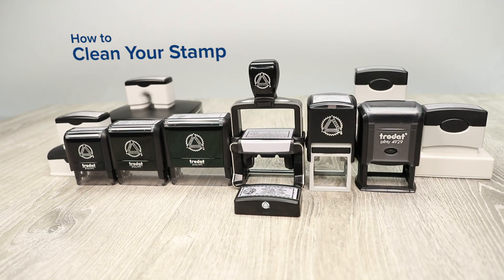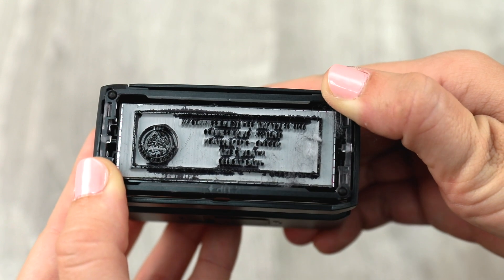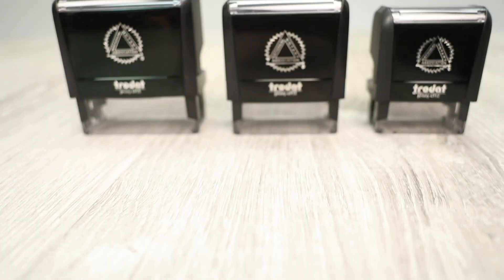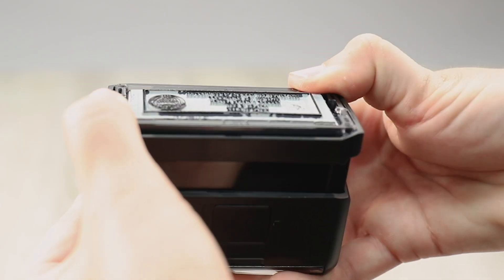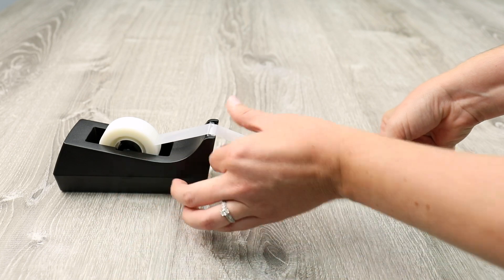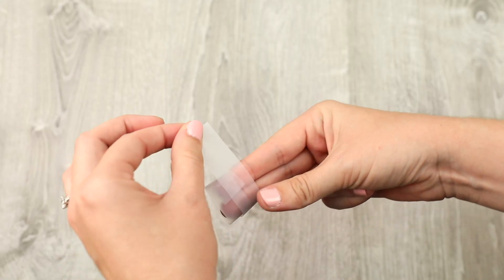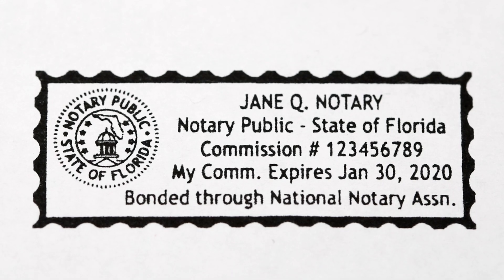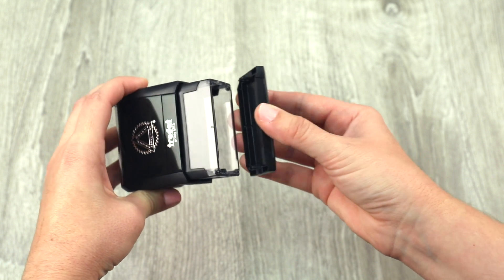How To Clean Your Notary Stamp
Over time, dust and fibers can collect on your stamp, blurring the impression. A notarized document with an unclear seal impression could be rejected by the recipient or even challenged in court.

Steps to Clean Your Notary Stamp
Push the base all the way down and lock it in place.
Use the sticky side of a piece of tape to remove debris from the raised-letter surface. If your stamp includes a cover, remember to put it back on to keep your stamp clean longer.